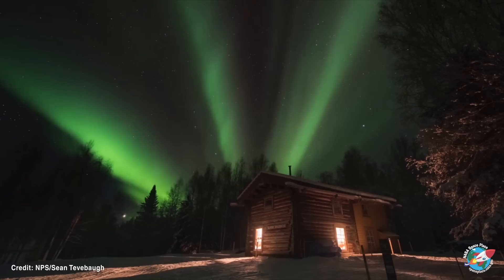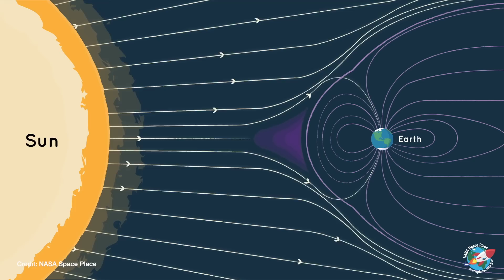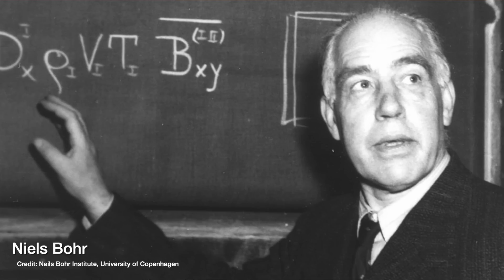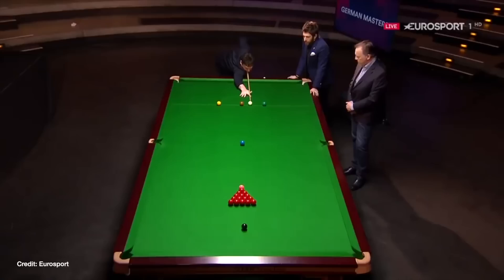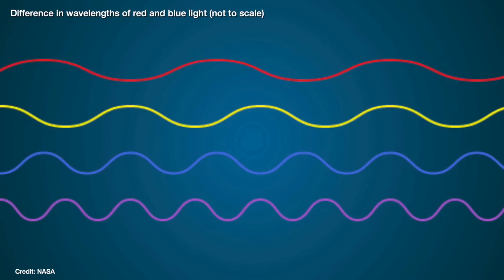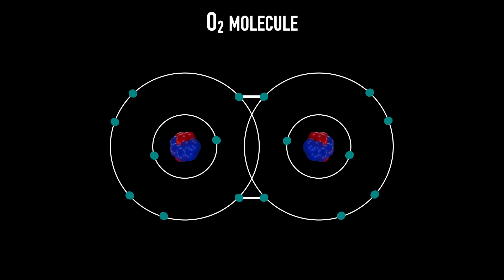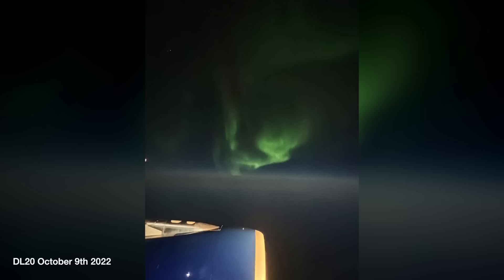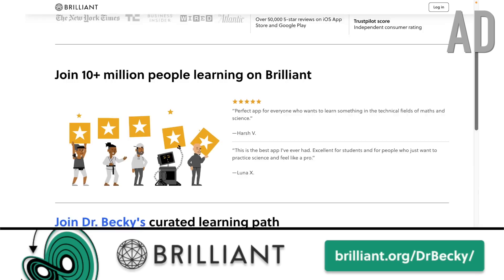"I searched aurora borealis green" | Why the aurora are green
Taylor Swift on her track "Snow on the Beach" claims she "searched aurora borealis green" - as an astrophysicist and Swiftie I'm here to let you know the aurora are green because of Oxygen in our atmosphere. To understand what the aurora are and why they're always the same colour of green we need to delve into some solar physics, a bit of chemistry and some quantum mechanics!

00:00 - Introduction
00:58 - The Sun burps up dangerous particles
02:31 - The Earth's two layer protection
03:15 - Why the aurora are only near the poles
04:21 - The orbits of electrons
05:35 - An Oxygen atom
06:02 - Excited oxygen atoms = ionization
07:12 - Energy levels and wavelength of light
08:31 - Why it's always the same colour of green
09:02 - What about the red light in the aurora?
09:51 - Why do the aurora stop with a "ceiling" at 100km?
11:54 - Aurora on Jupiter & Saturn
12:21 - Where should I go to see the aurora?
13:20 - Outro
13:37 - Brilliant
14:46 - Bloopers

Correction: 3:52 This is known as EXCITATION, not ionization. Ionization is the complete removal of the electron from an atom.

📚 My new book, "A Brief History of Black Holes", out NOW in hardback, e-book and audiobook (which I narrated myself!) Note, USA & Canada hardback out 1st November 2022

📚 "The Year In Space" celebrating all things space in 2022 from me and t he rest of the Supermassive Podcast team